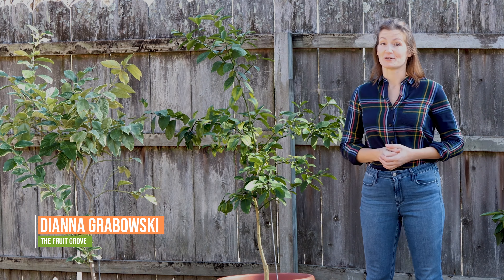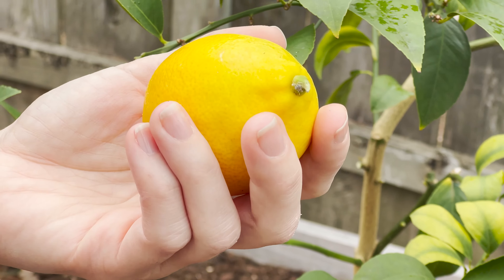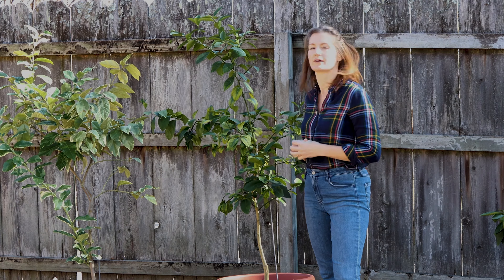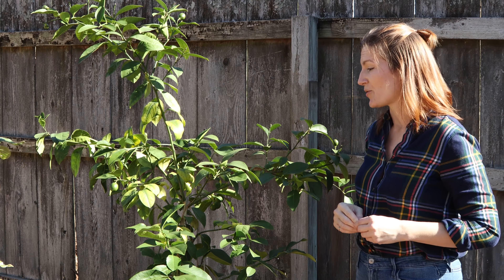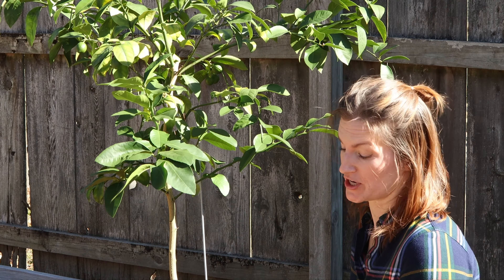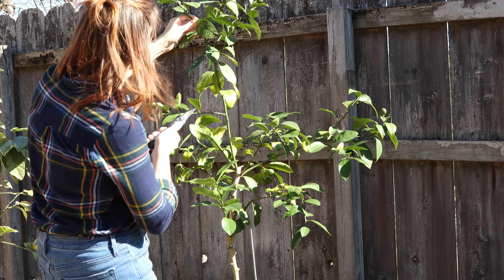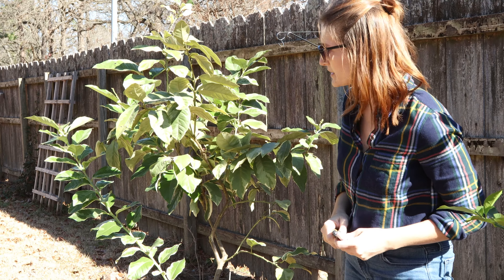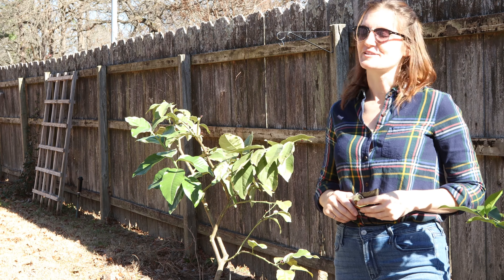Pruning Tips for Potted Lemon Trees (Bonus: Works for All Citrus!)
In this video, I'll show you simple techniques to shape, encourage growth, and maximize fruit production for your potted lemon tree. (Bonus points: these methods work wonders for all citrus trees!)

Here's an article that details the steps to prune your potted lemon trees;

At The Fruit Grove, our goal is to provide the best possible information, tips, recipes, and advice to help you start and utilize your own fruit grove, whether it’s just one tree or a whole backyard orchard.

[We may receive commissions from the above links to products, at no additional cost to you.]